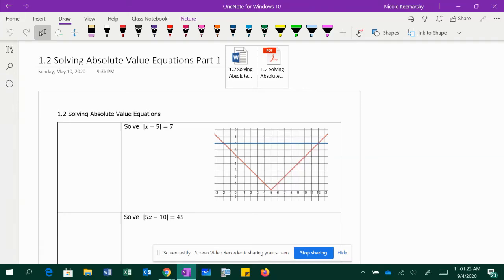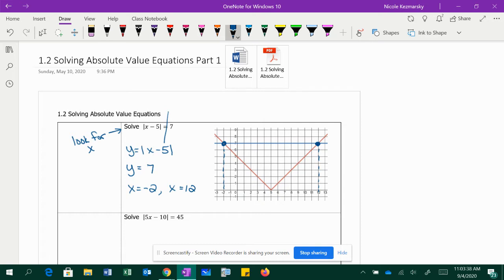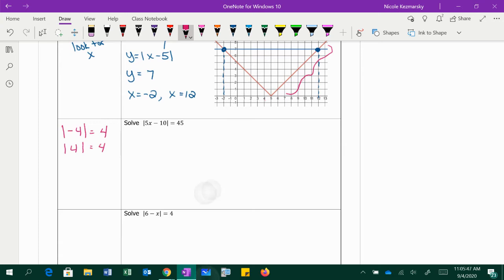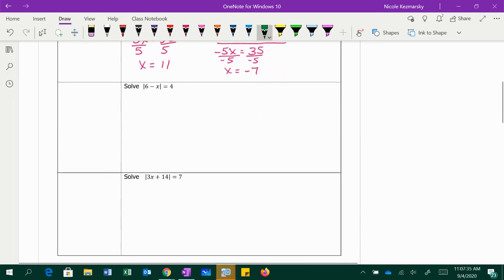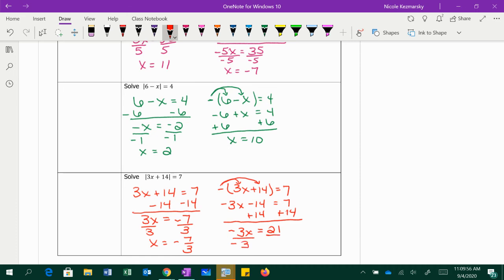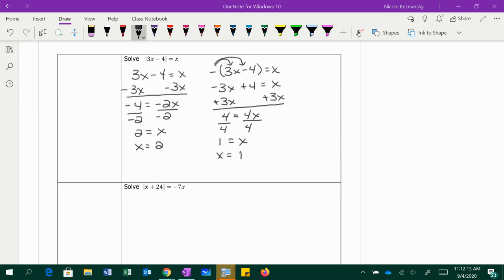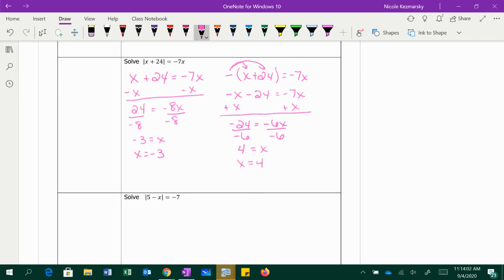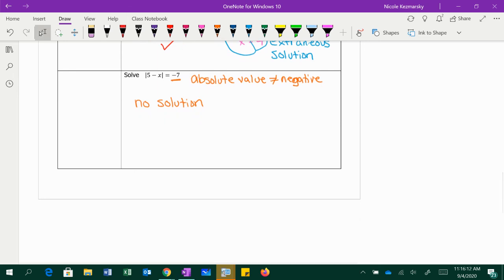1.2 Solving Absolute Value Equations Part 2